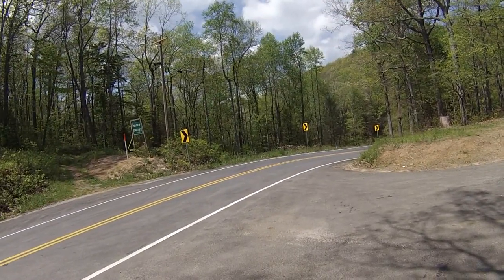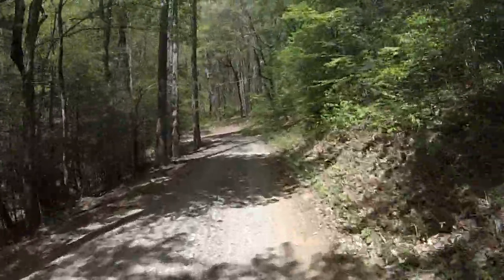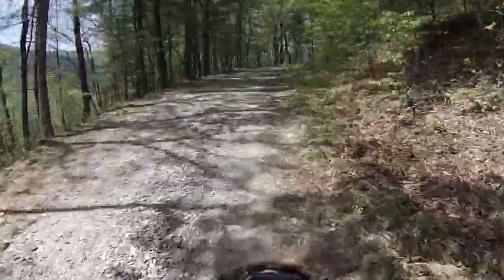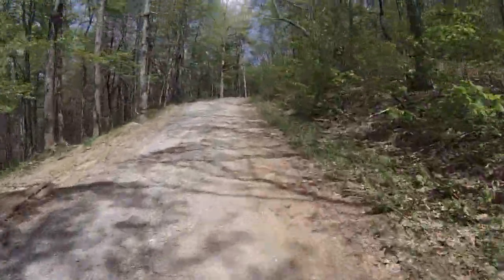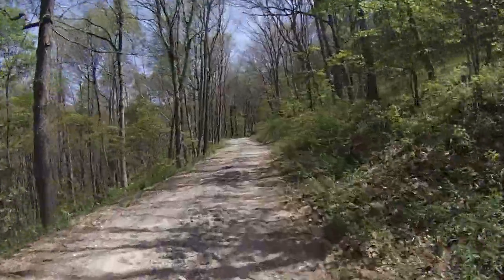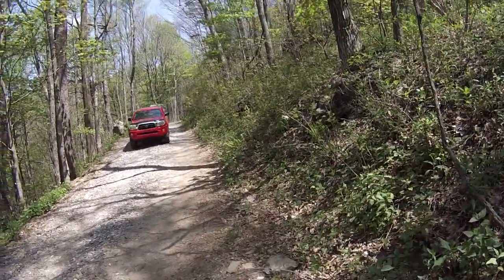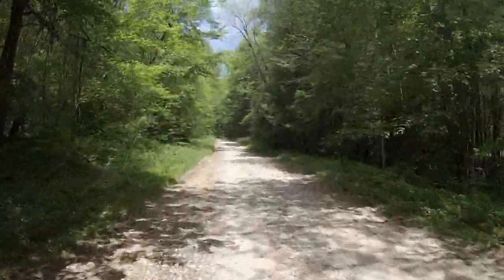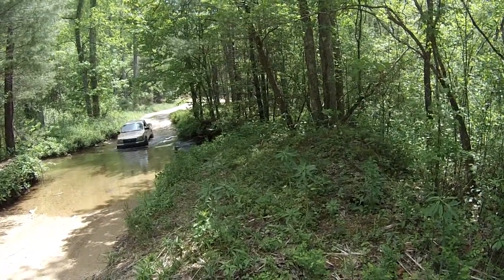Where I Ride Part 3: Coopers Creek Duncan Ridge OffRoad Honda NC700XD DCT (NC700X)